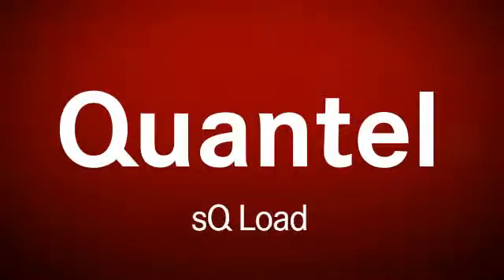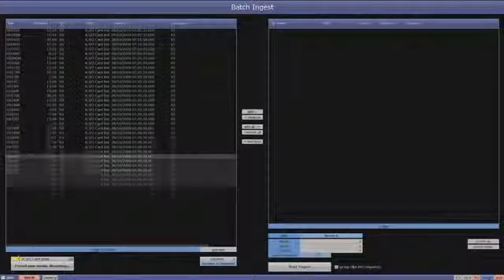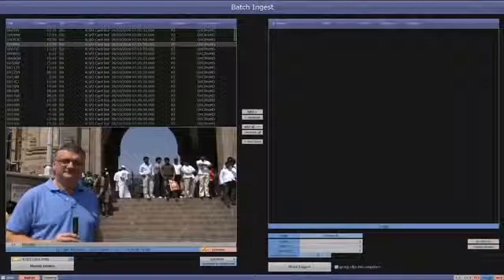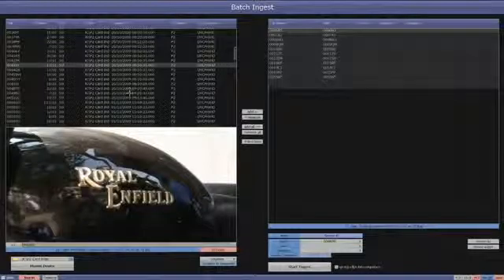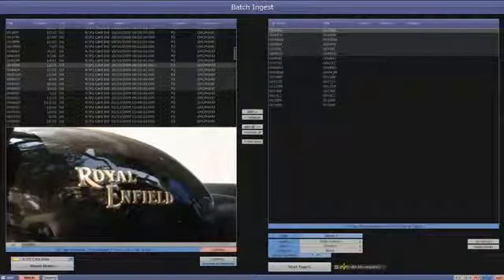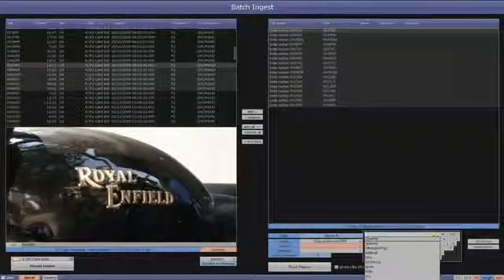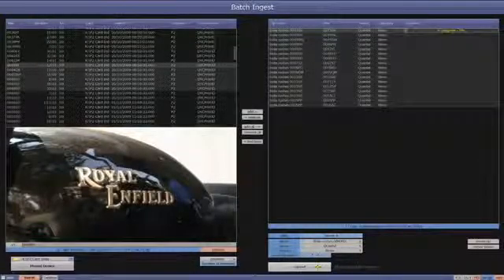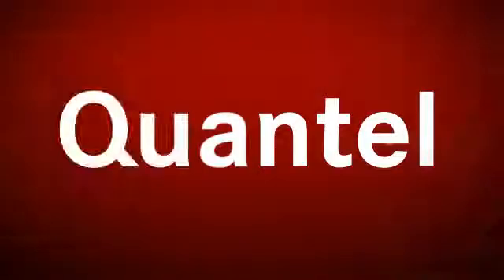sQ Load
A demonstration of sQ Load software